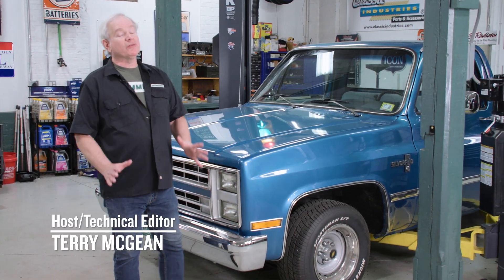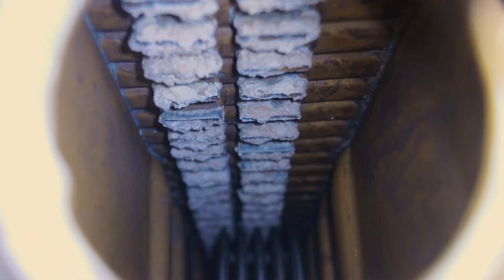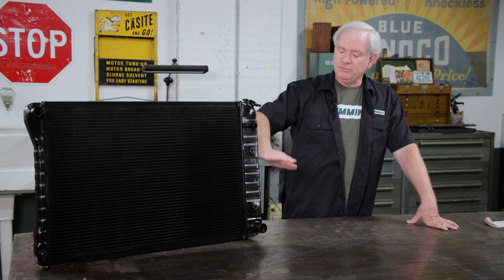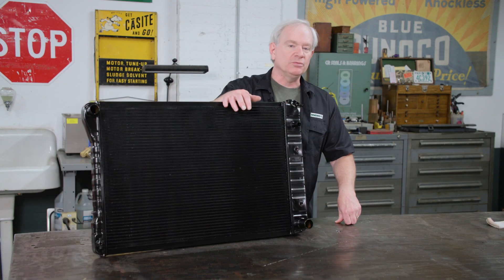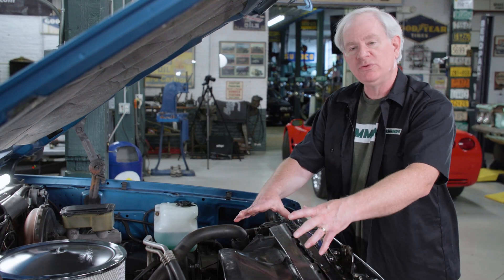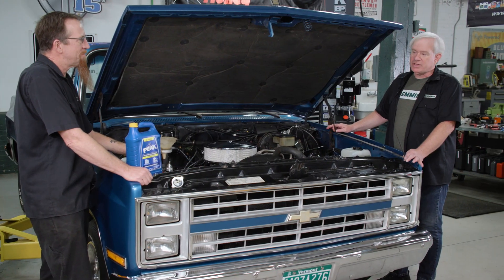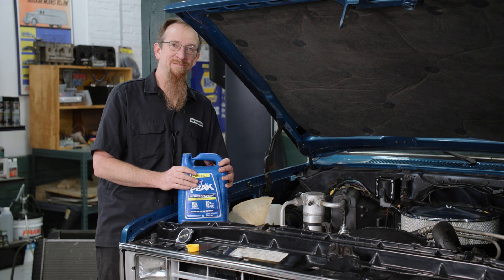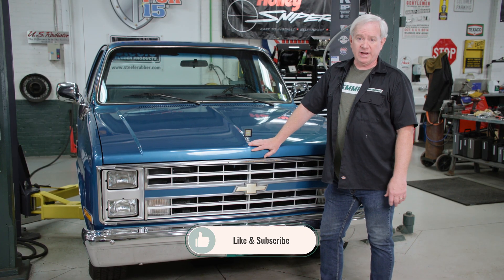Been A Long Hot Summer: Cooling System 101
Hemmings Terry McGean and Junior Nevison provide helpful tips and tribal knowledge to prevent the summertime blues of overheating getting you down.

Working with U.S. Radiator on our Square Body Rehab project, a 1987 R10 Chevrolet Silverado, we'll share some of the realities of the service parts and aftermarket offerings and help you be an informed consumer.

In fact, this video is for you if you've ever had any of these questions related to your radiator system.

Can a higher pressure rating on a radiator cap allow you avoid overheating when you know that your vehicle is likely to overheat?

Tap water, distilled water, or pre-mix, aren't they all the same?

Can you top off your radiator with any type of antifreeze?

Are there other options that I should consider if my auto parts store only has plastic tank radiators for my muscle car?

Working with U.S. Radiator, Junior and Terry provide more than a how-to -- but rather a guide to everything you need to know to maximize the cooling potential of your radiator system.